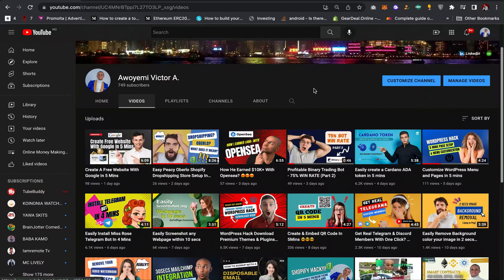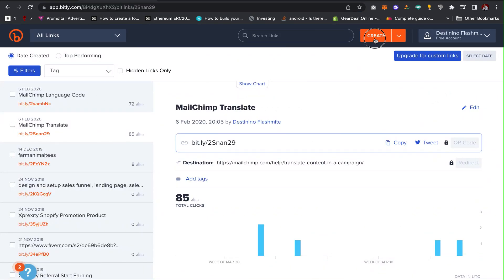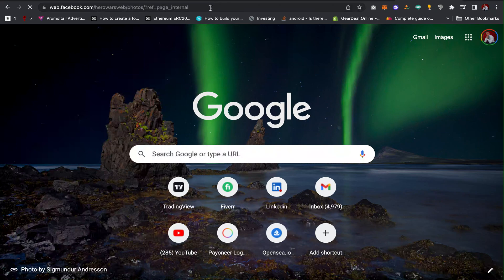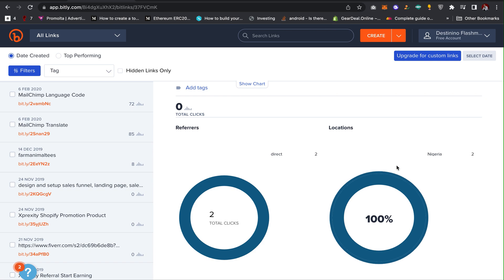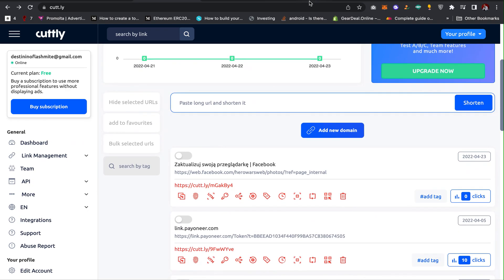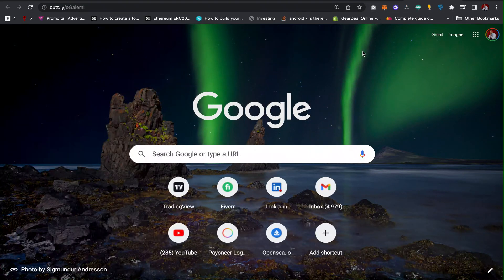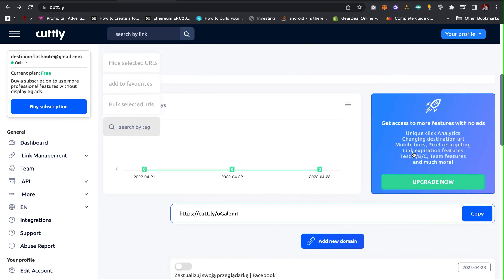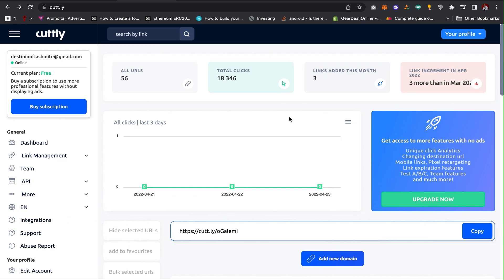Best ShortLink & Analytics Tools You Should Know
In this video, You'll learn how to shorten any website link or URL using these two free online tools

Buy Me a TRC-20 Coffee 😍: TKtFunb7op7dsjkUYghDh6mrFbYwfTUPnF